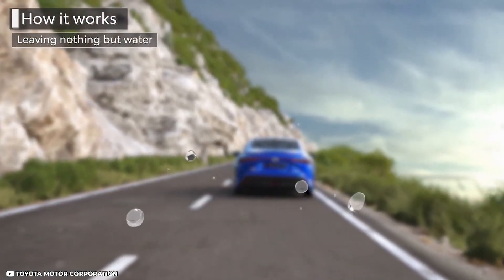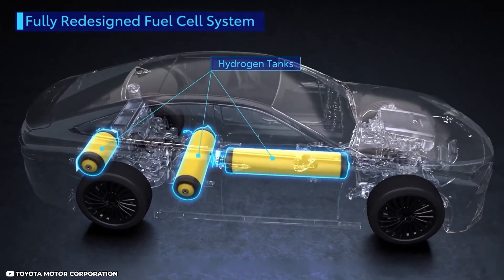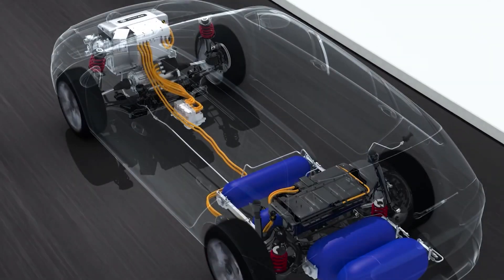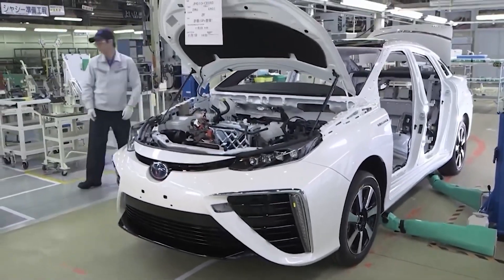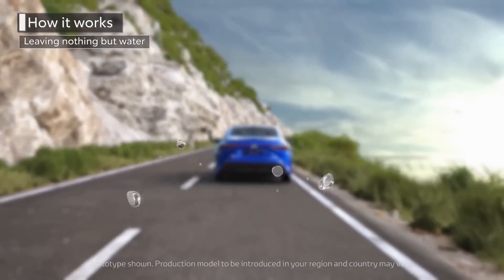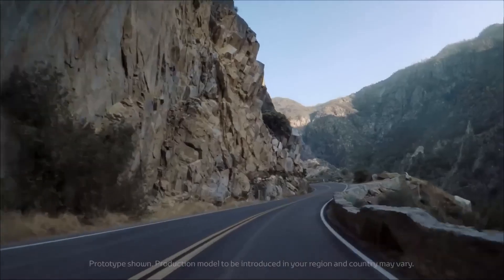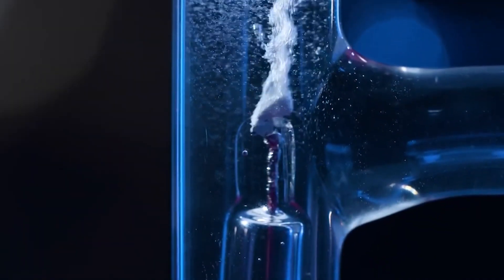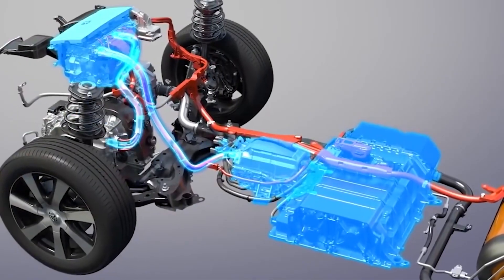This 2 Liter Hydrogen Engine Will SHOCK Toyota